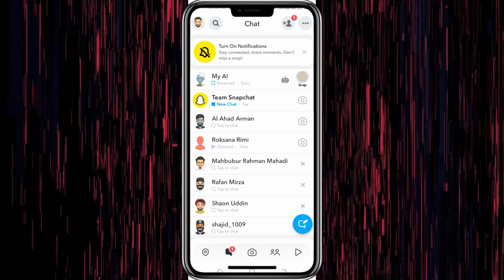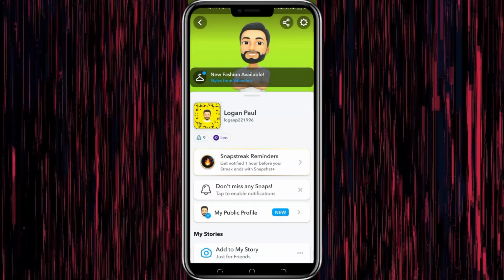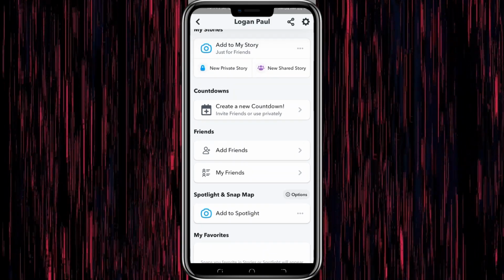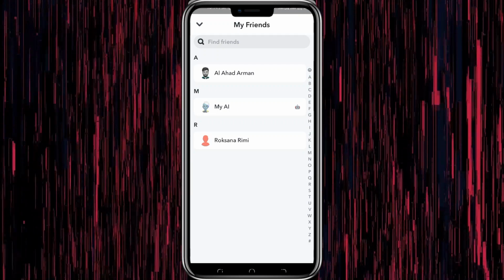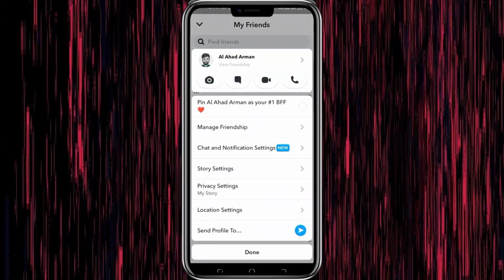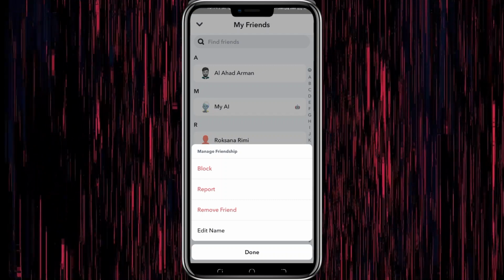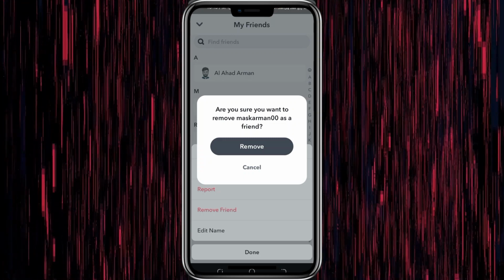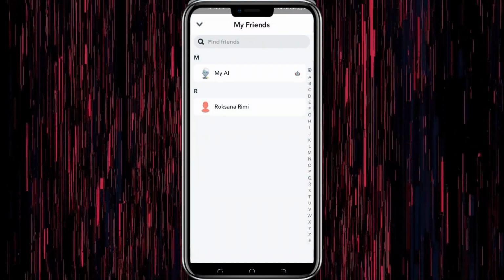HOW TO DELETE A FRIEND ON SNAPCHAT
Do you want to know HOW TO DELETE A FRIEND ON SNAPCHAT ? Then this is the video for you!
This is a step-by-step tutorial on HOW TO DELETE A FRIEND ON SNAPCHAT IN 2024.